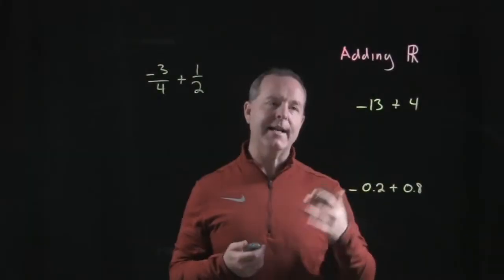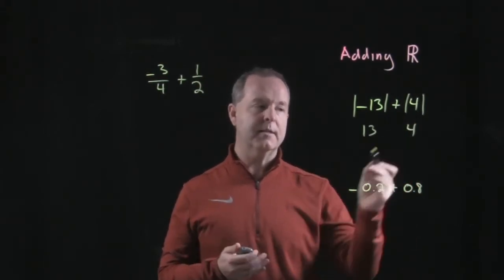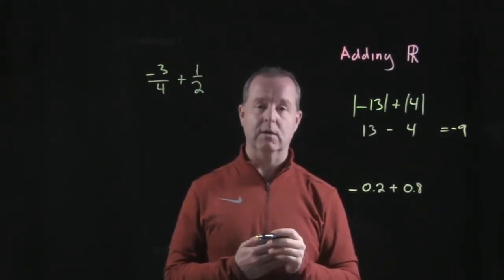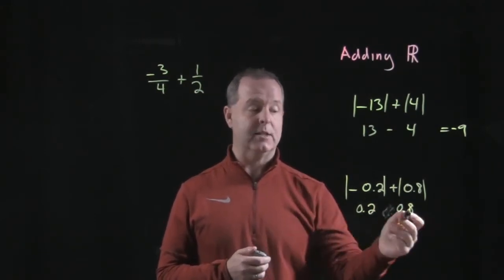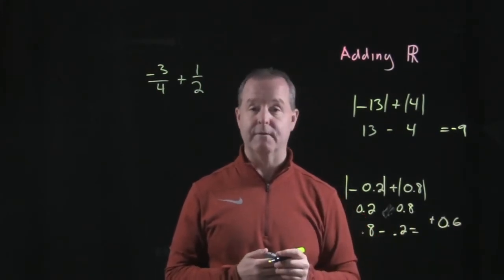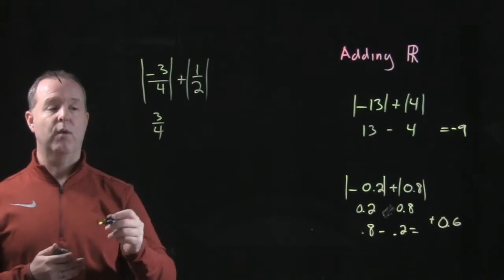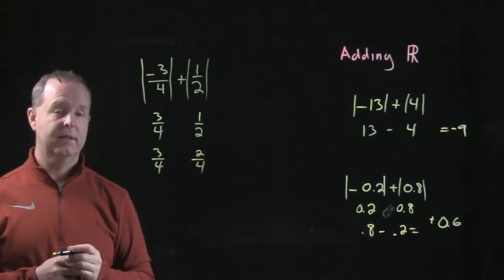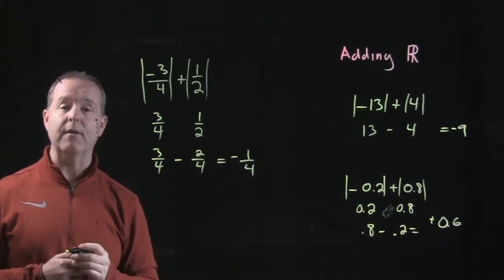Adding Real Numbers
1.5.4 Addition of Real Numbers